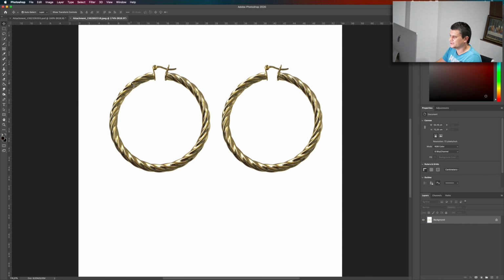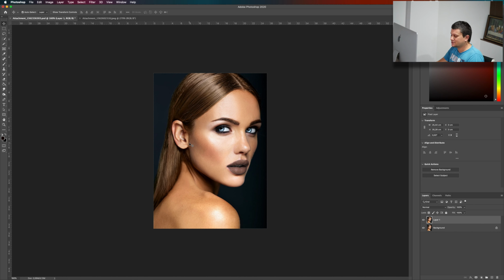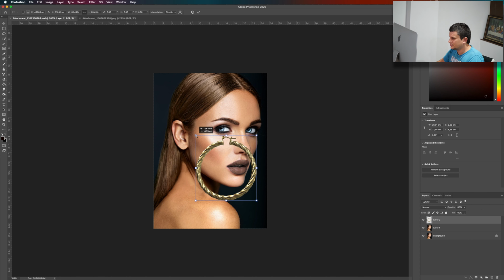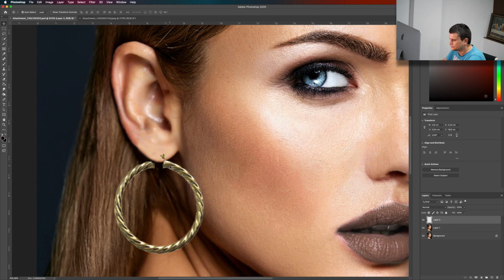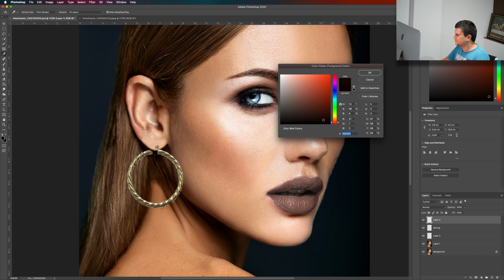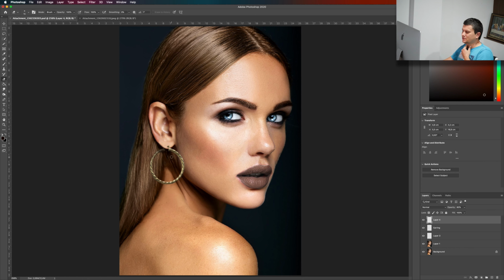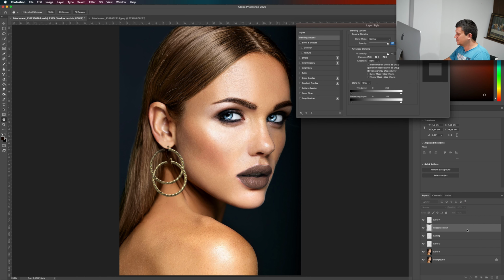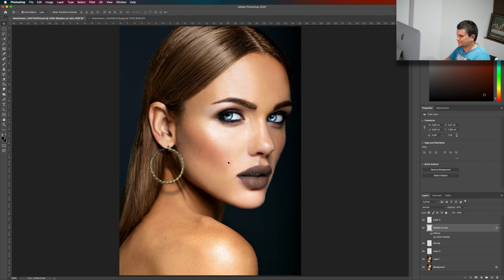How to edit Product Photos for E-Commerce - Earrings on Model Photo - Jewelry editing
In this Photoshop Tutorial I will show you how to add jewelry product photo to a Model Photo for E-Commerce or Shopify. We will put a earring to a Model, first we will cut out the jewelry from the background and after that we will paste it to the Model Photo, we will resize the earring with the Free Transform Tool so that it fits perfectly to our model. Once we are done with the Eraser Tool we will erase the parts that we don't want on the earring. After that we will add he shadows to the earring and erase some of the edges of the earring so that it gets a realistic look. The last thing will be to make a shadow of the earring on to the skin of our model.

My Gear
Camera: Lumix G7 4K Wi-Fi
Computer: iMac 27inch Retina
Mouse: Logitech MX Master
Keyboard: Apple Magic Keyboard